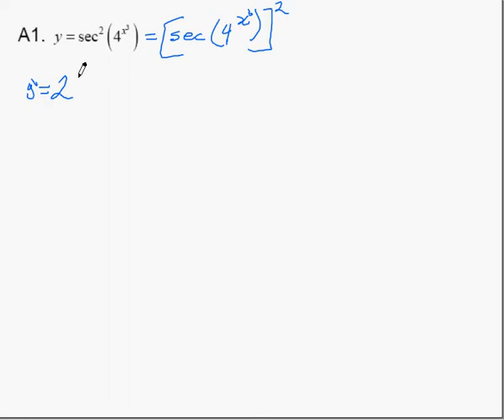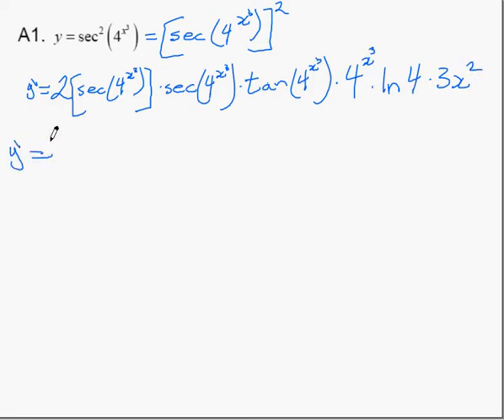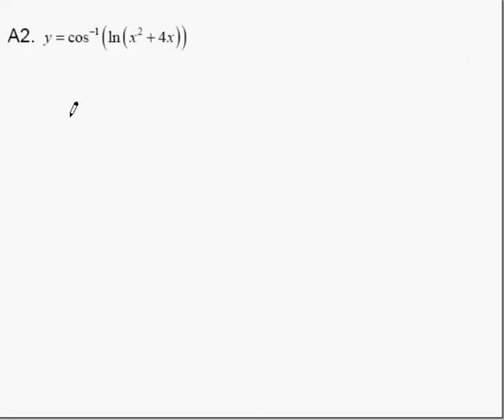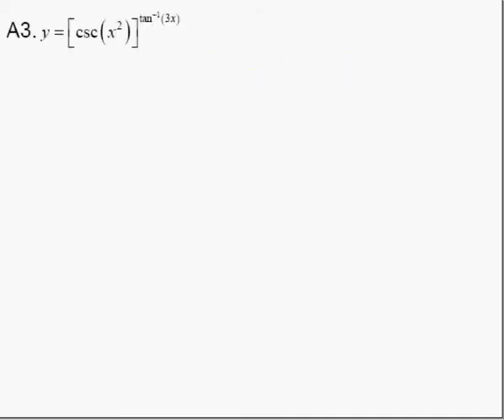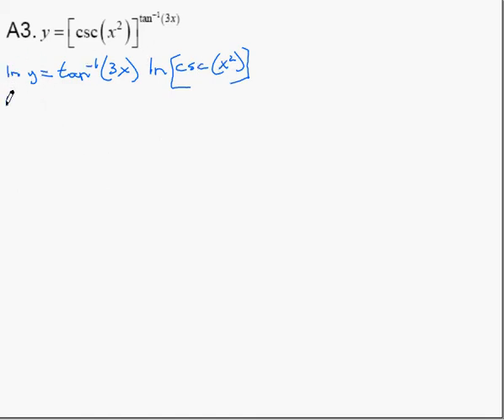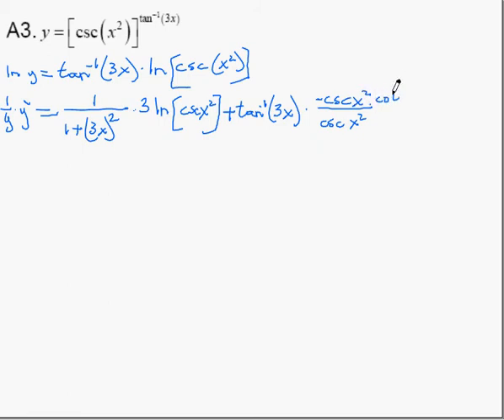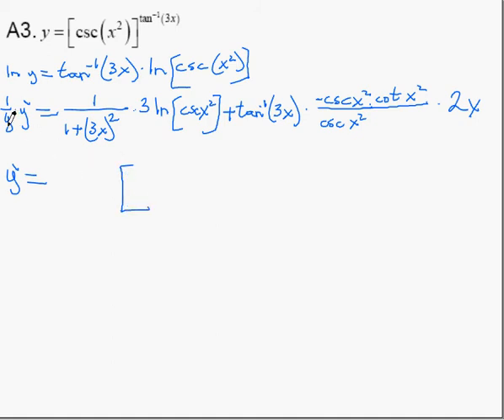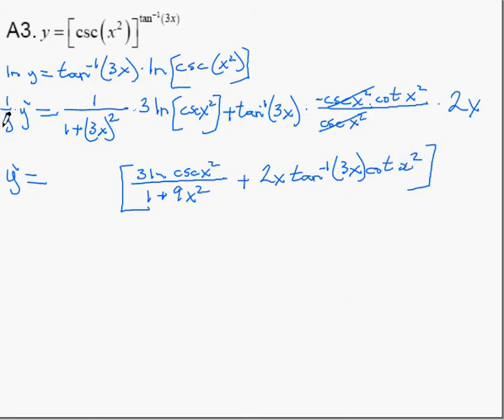Midterm Review Section A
Solutions for midterm review section A  differentiation